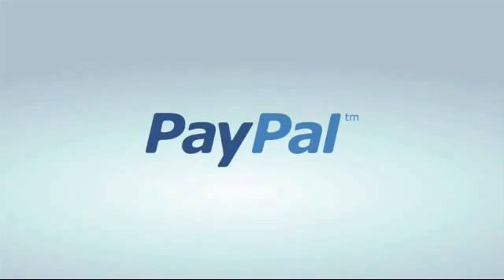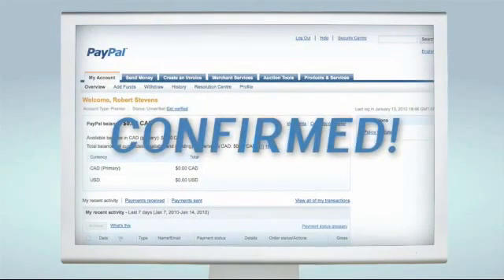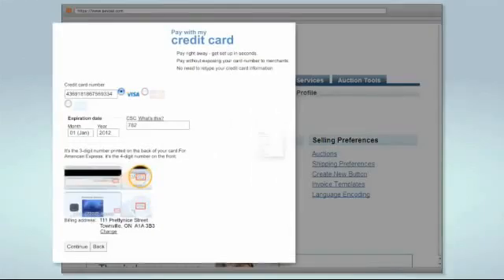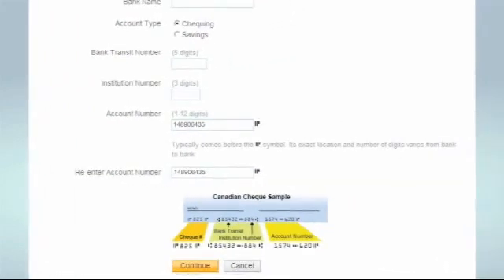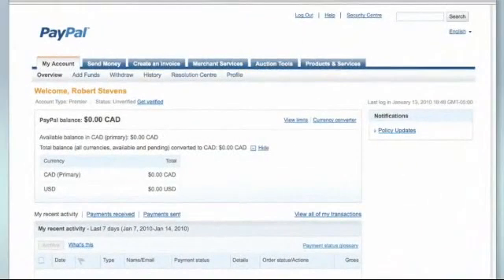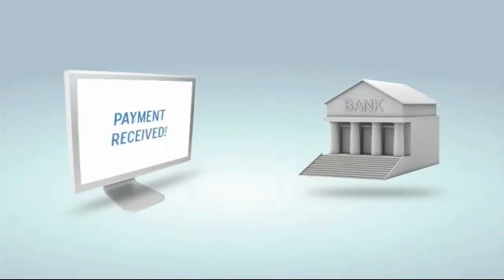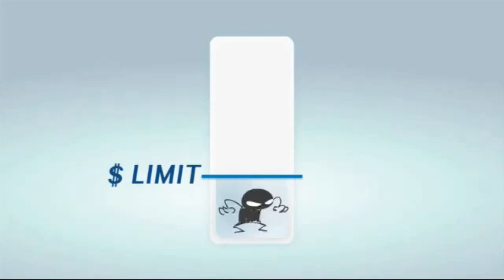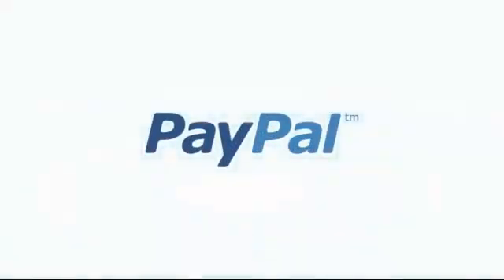How to set up a PayPal Account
This program will walk you through setting up a pay pal account.